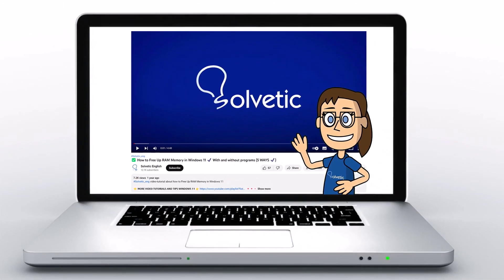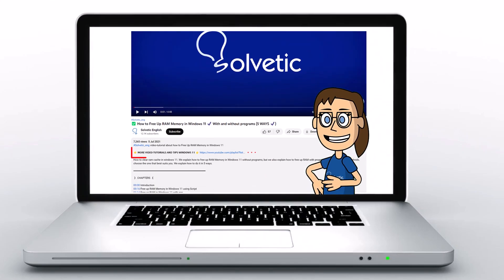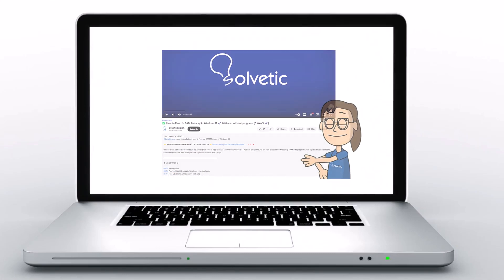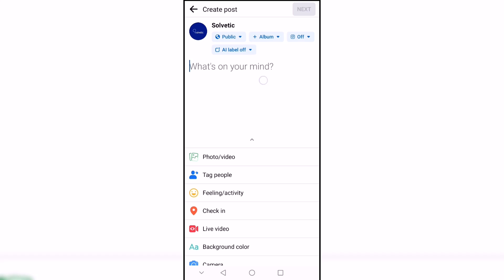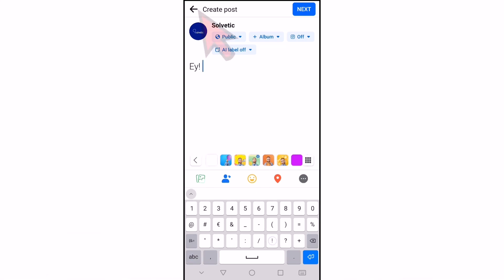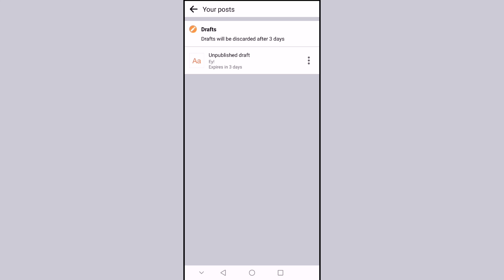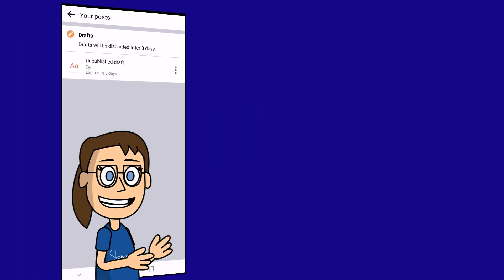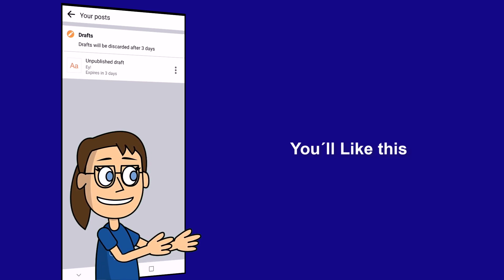How to Find Draft Posts on Facebook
Hello everyone and welcome to Solvetic! In this video, we're going to explore how to find draft posts on Facebook. Drafts are a handy tool for preparing content that you're not quite ready to publish immediately. We'll learn together how to access your draft posts on Facebook so you can edit or publish them when you're ready.

At Solvetic, we're committed to providing clear and effective guides to solve your tech challenges. If you find this video helpful, please consider liking it and sharing your feedback in the comments below. Let's dive into managing your draft posts on Facebook!